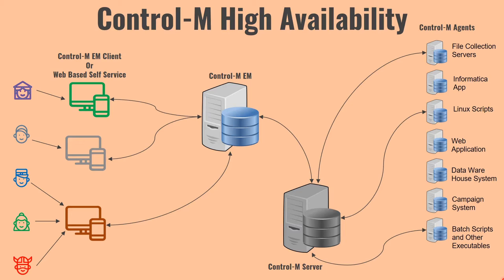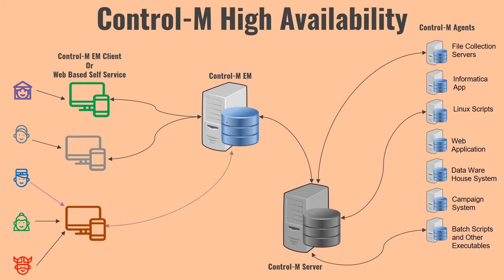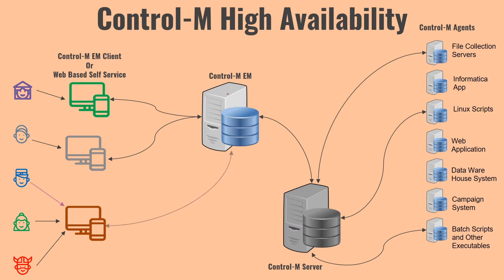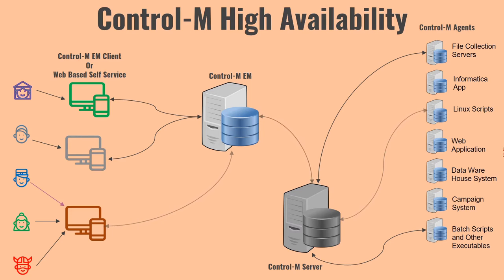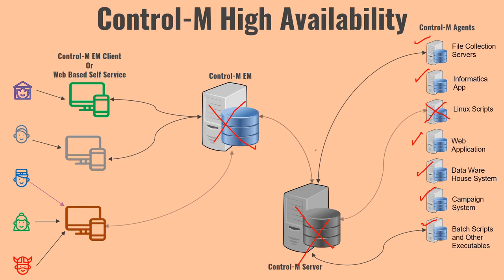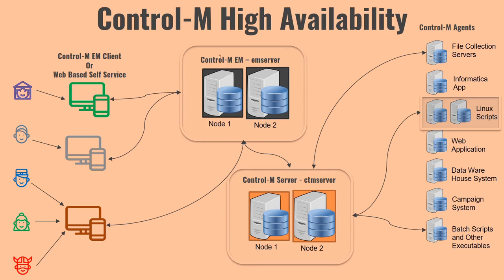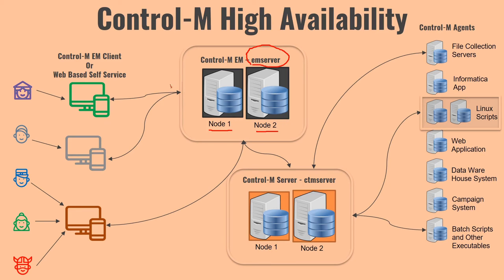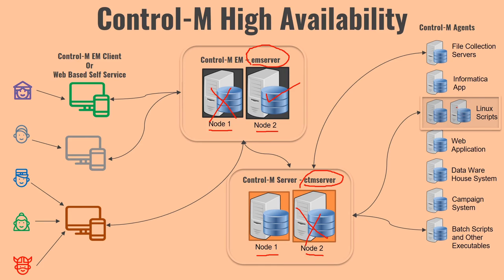Control-M High Availability Architecture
BMC Control-M is an advance workload automation tool which helps you automate complex work flow with ease.
Using BMC Control-M you can not only easily define complex workloads but can also maintain and manage the workloads and can define security on who can get access to what type(s) of Job(s). ign up to killshare using this link and get one month free membership.